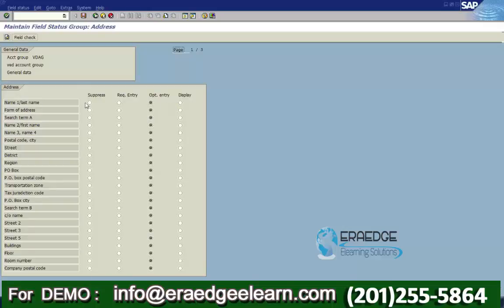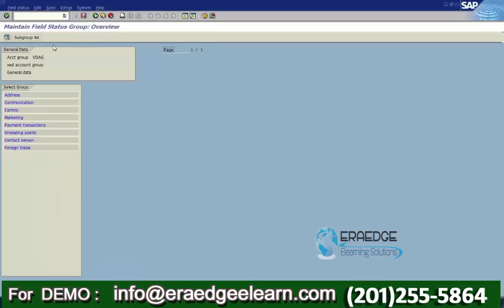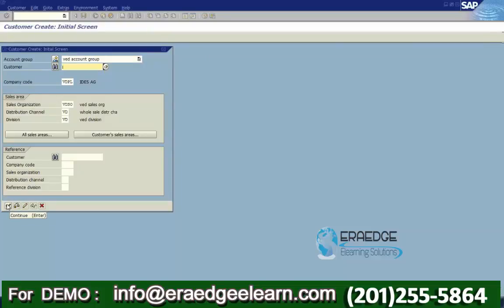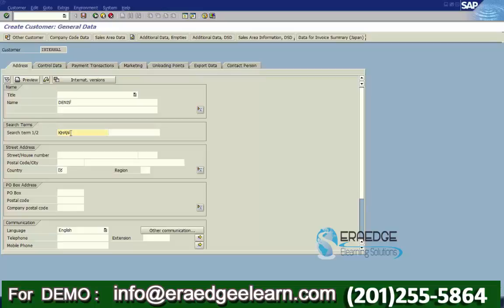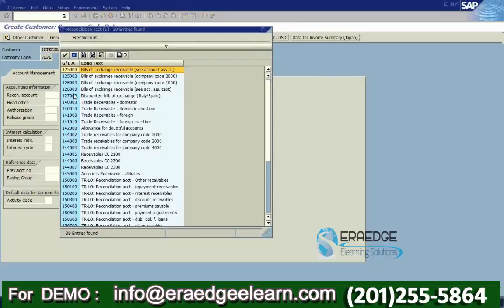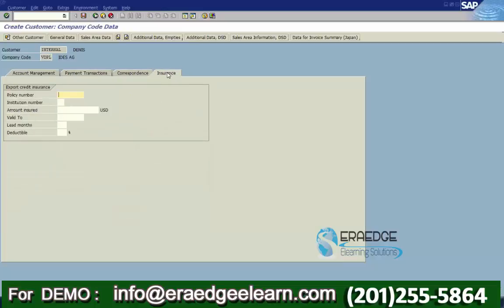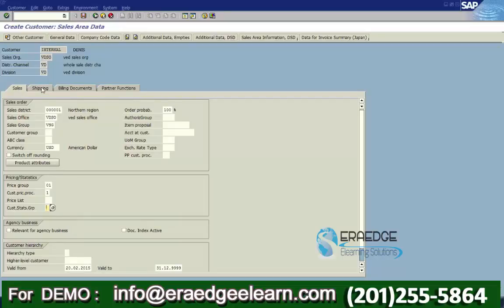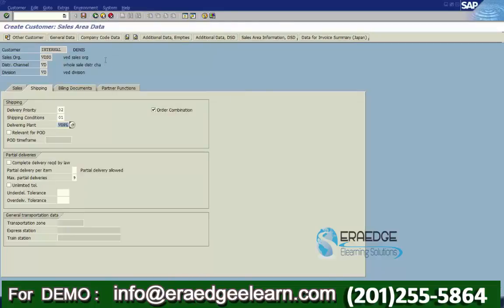SAP SD Online Training by Eraedge Elearn - Part1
SAP SD Online Training by Eraedge Elearn - This Video is all about How to create a Customer using transaction code xdo1, creating a Account group for customer, Adding new entries for customer.